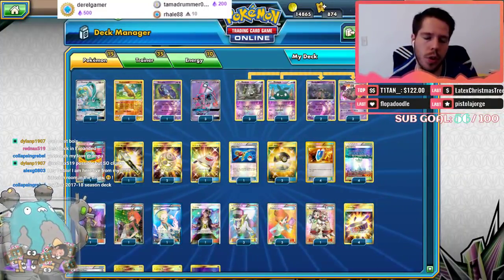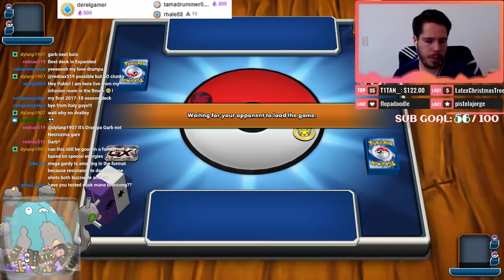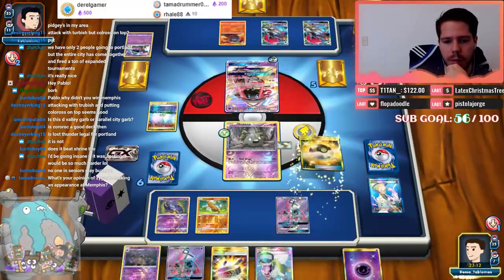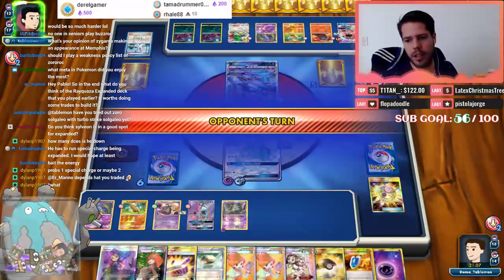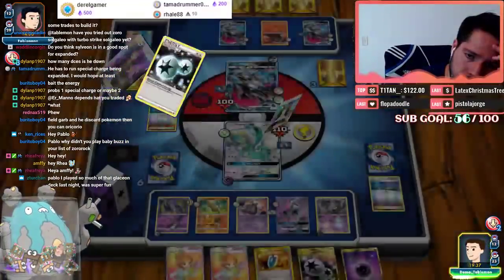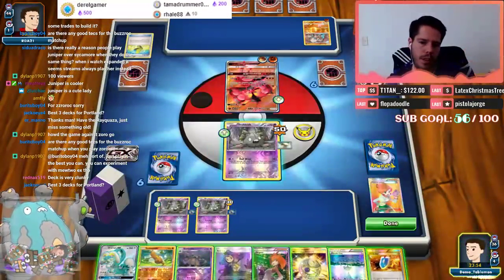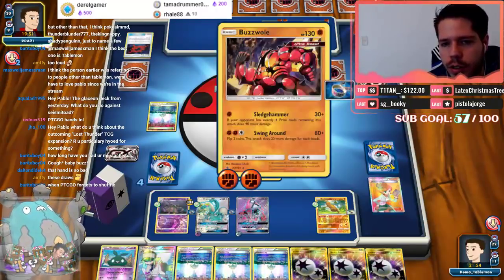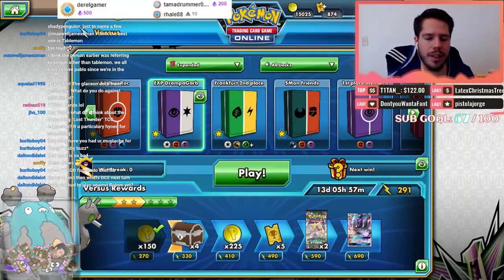DRAMPA GX / GARBODOR in EXPANDED. Is it still viable?! [Pokemon TCG Online]